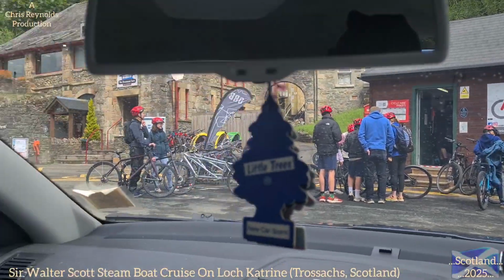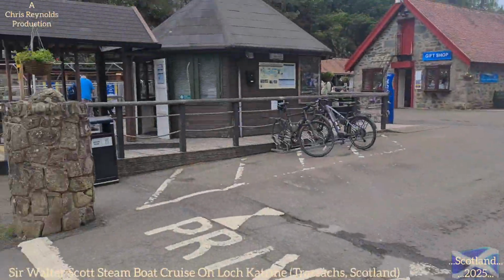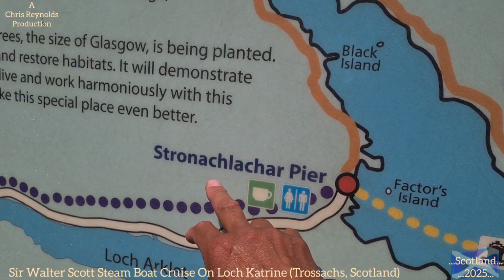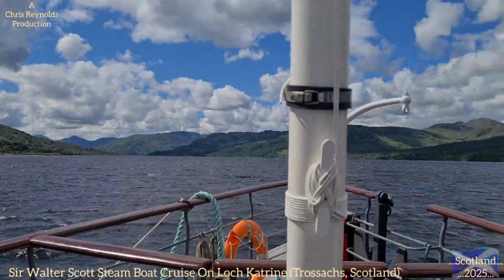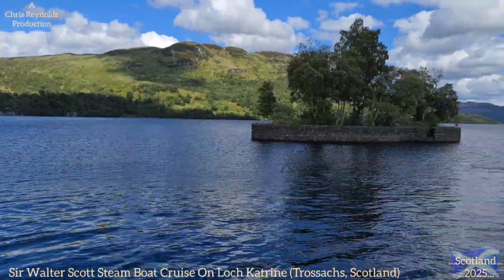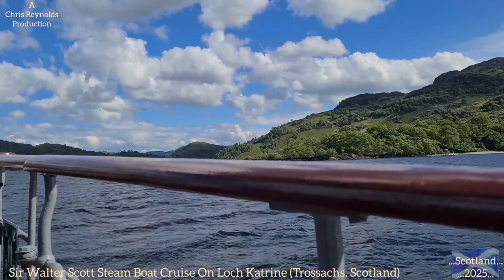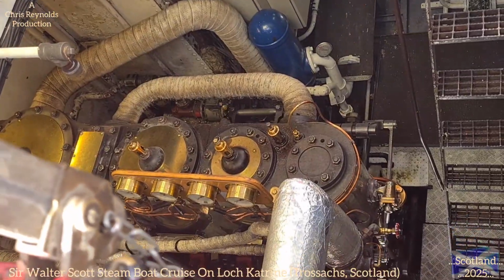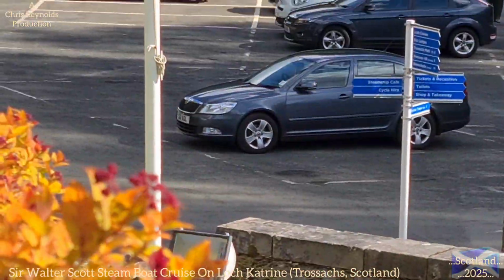Sir Walter Scott Steam Boat On Loch Katrine ......Scotland......2025......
Hello all, here is my footage i took ,of my journey on the Sir Walter Scott Steam Boat Tour, on Lock Katrine, in the Trossachs in Scotland.
I also had a look around the visitor centre  area, and the pier etc aswell.
I hope you enjoy my video, and thankyou for selecting it.